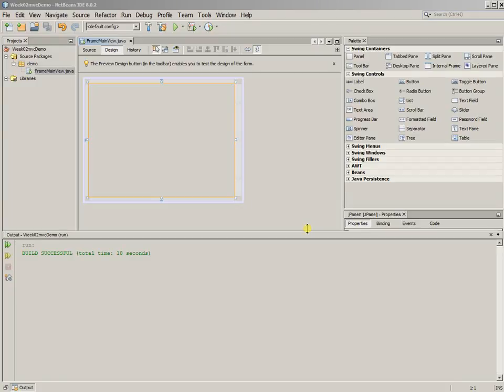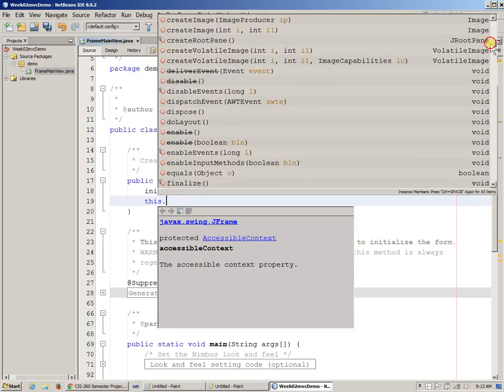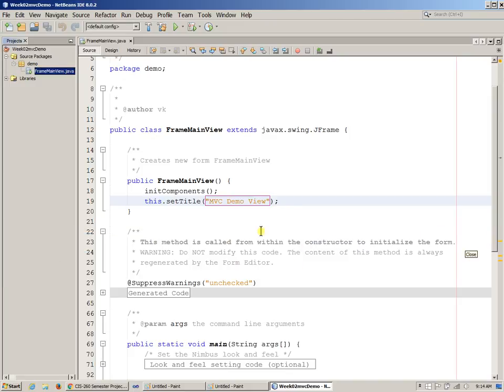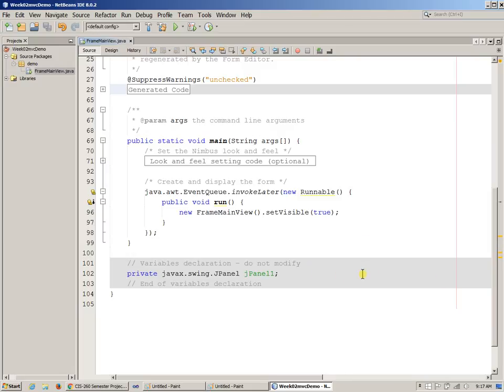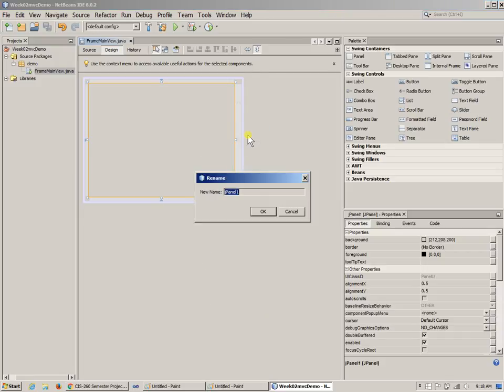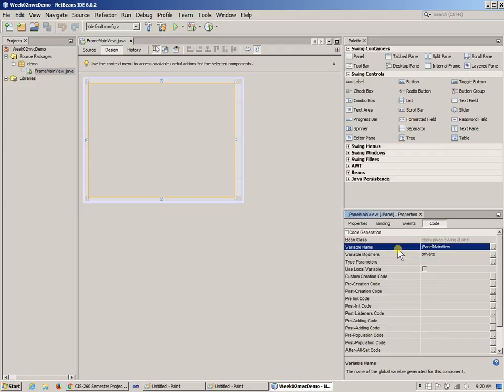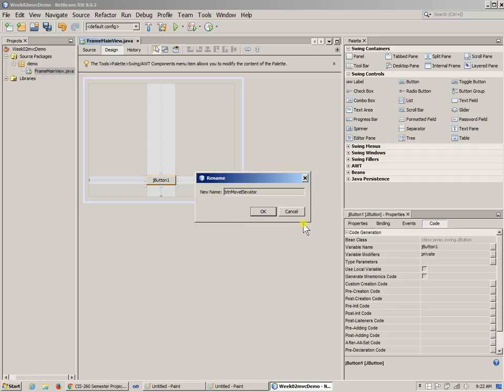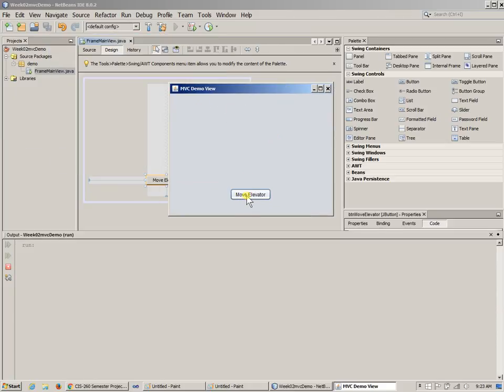Week 02 MVC Model View Controller Architecture Part 4